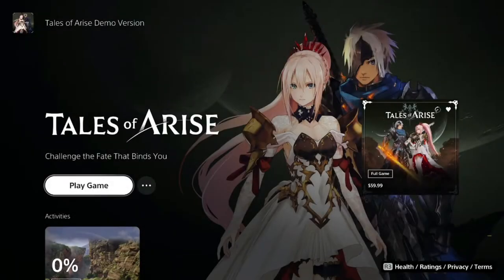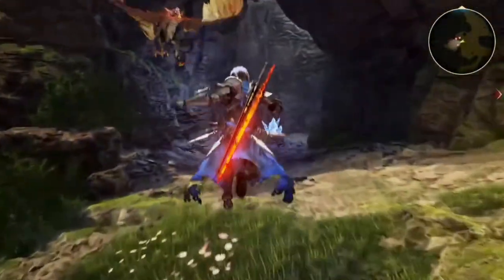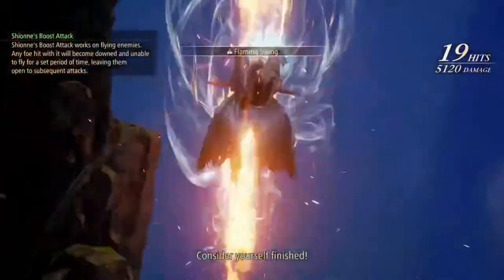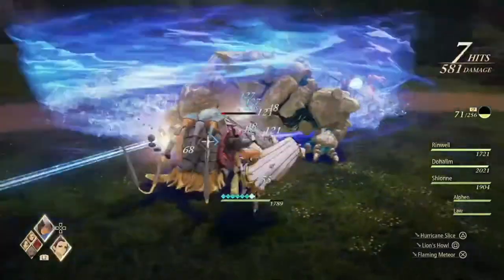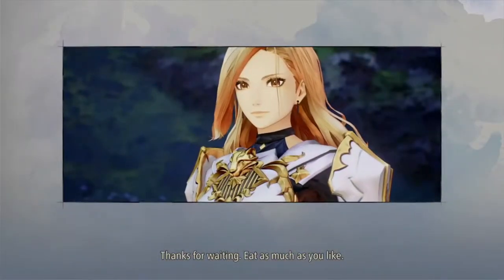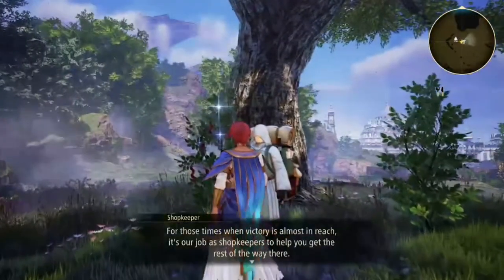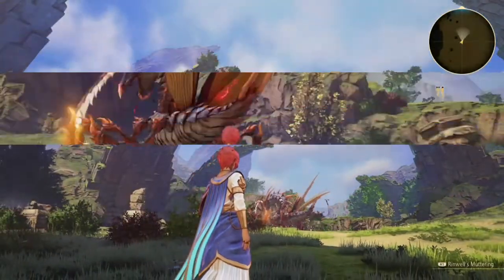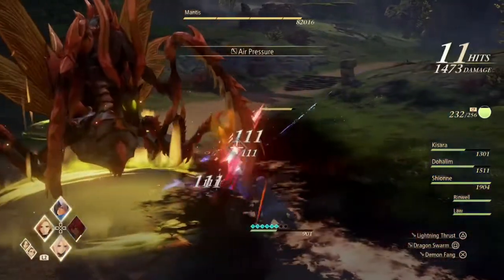Tales of Arise Demo Gameplay and Impressions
I give my thoughts on the new Tales of Arise demo. Have you tried the demo? Are you looking forward to Tales of Arise?